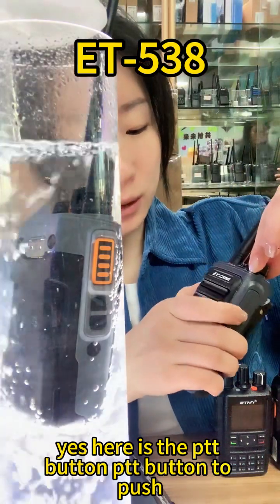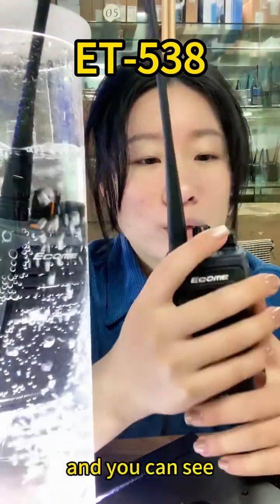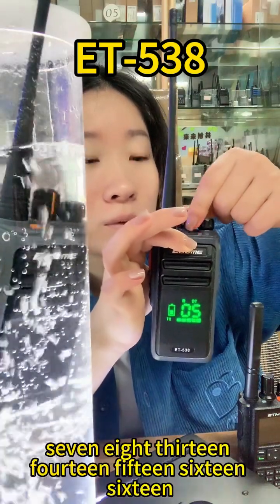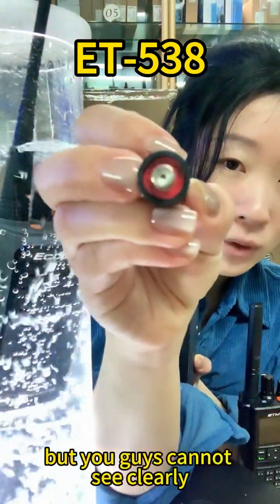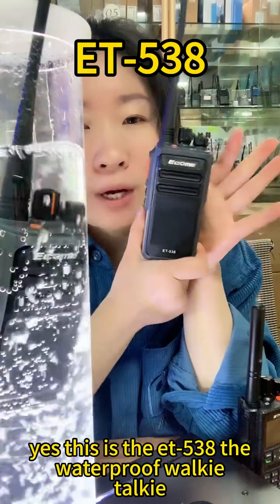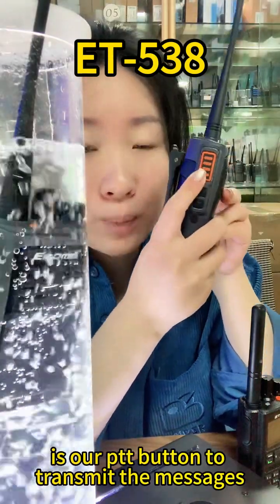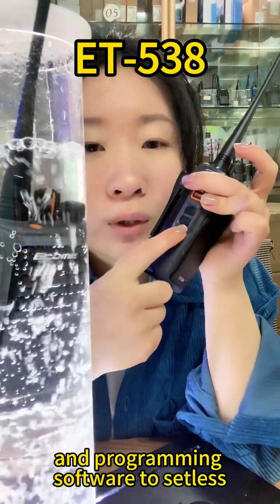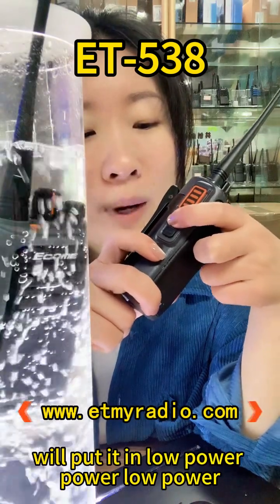Know more about the multifunctional IP68 waterproof walkie-talkie?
Do you want to know more about the multifunctional IP68 waterproof walkie-talkie? Suitable for outdoor scenes, such as construction sites, camping, hiking, and security use.

👉UHF:400-480MHz
👉IP68 waterproof
👉emergency alarm
👉128 channels